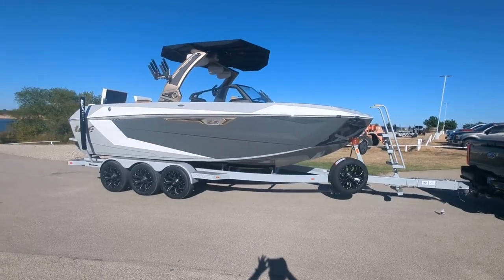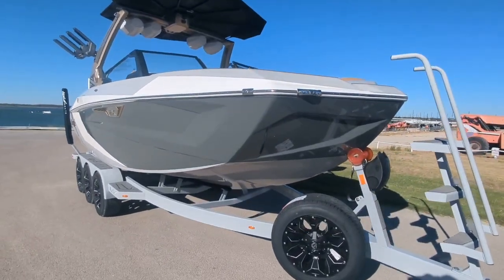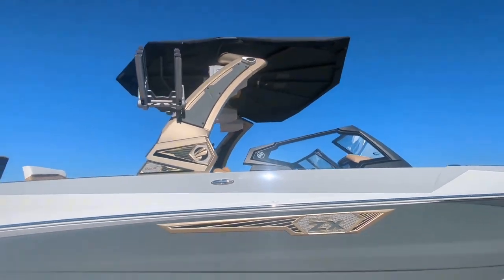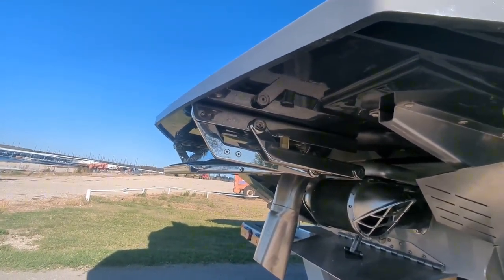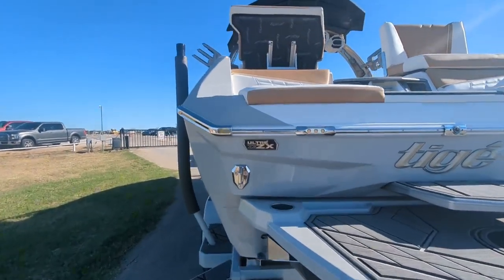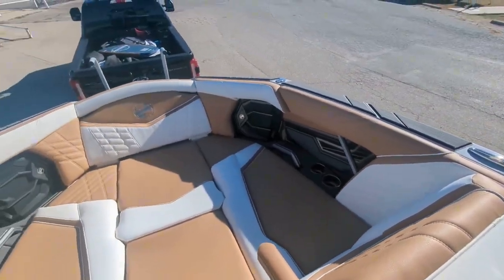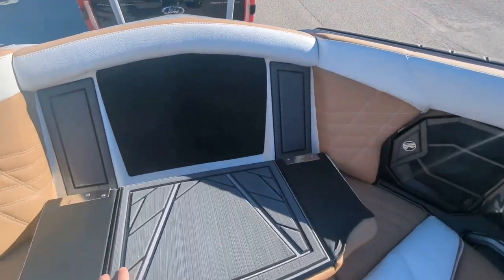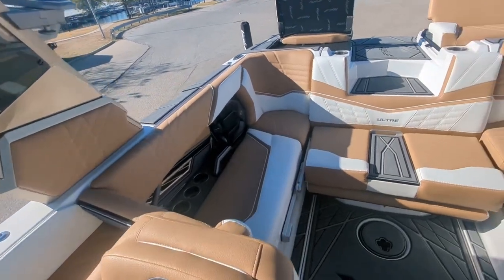Tige Ultre ZX Walkthrough | The Ultimate Wake Boat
The brand-new Ultré ZX Class has elevated its capabilities to deliver cutting-edge attributes for an exclusive and supremely luxurious aquatic experience. Boasting a greater array of standard features than any other watercraft, the Ultré ZX is set to exceed conventional notions of a boat's potential. Contact Whitefish Marine & RV today to get into the all new Tige Ultre ZX.